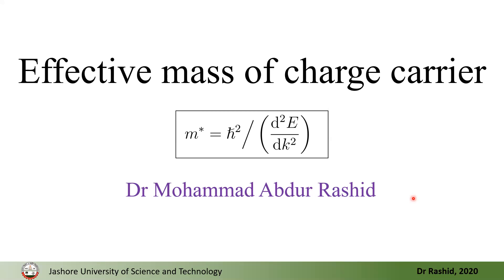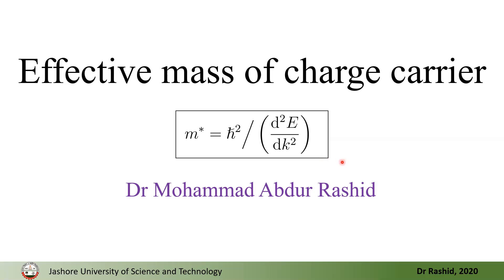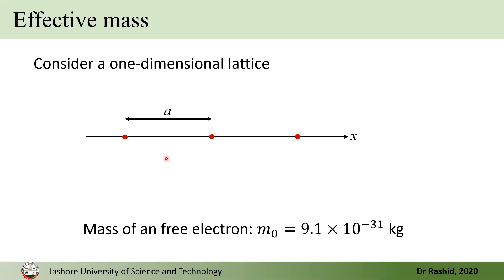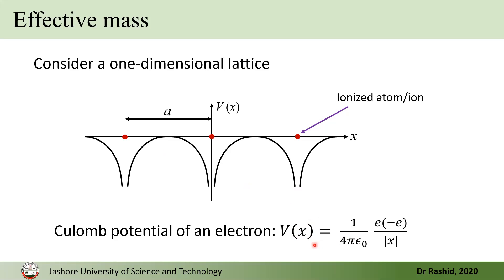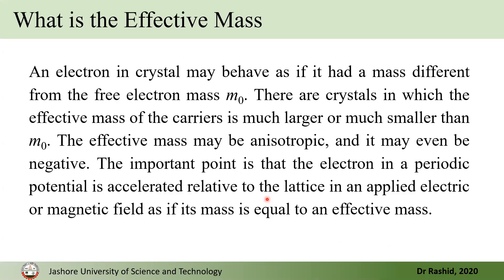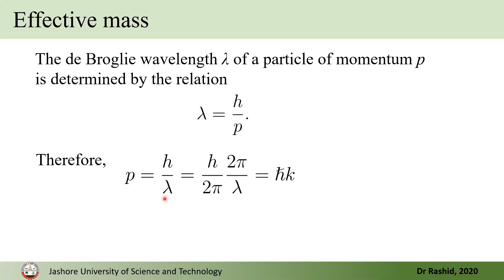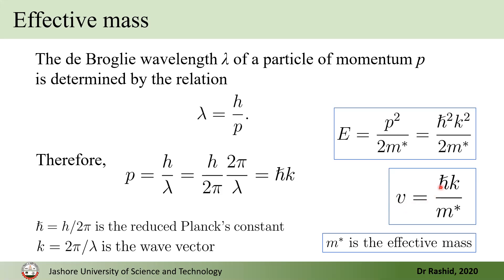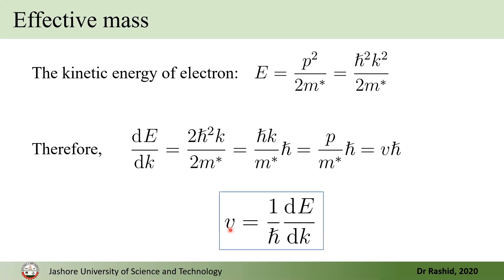SCP06: Effective mass of charge carrier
Series: Semiconductor Physics
Year: 2020